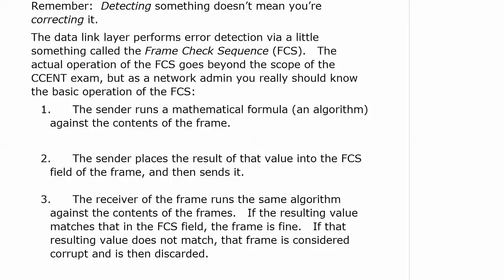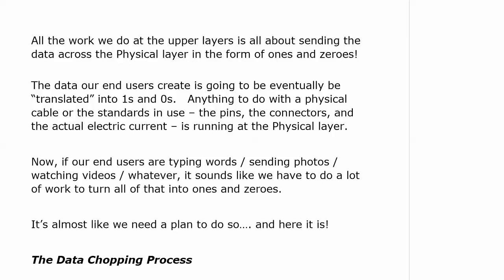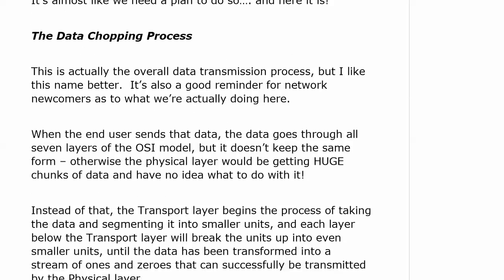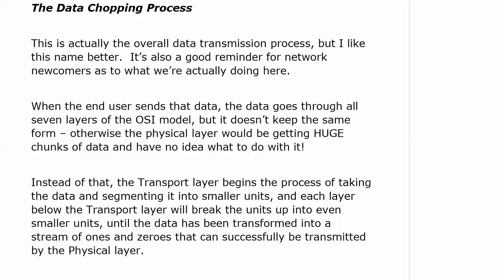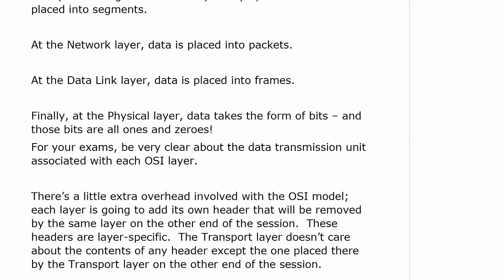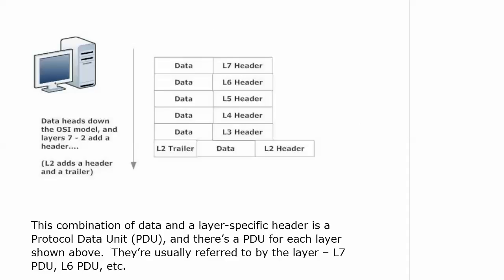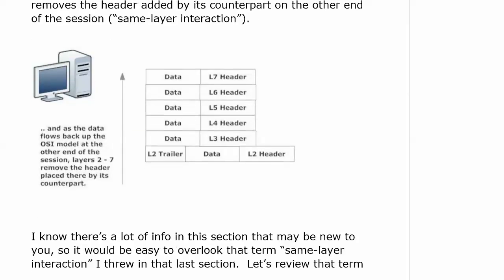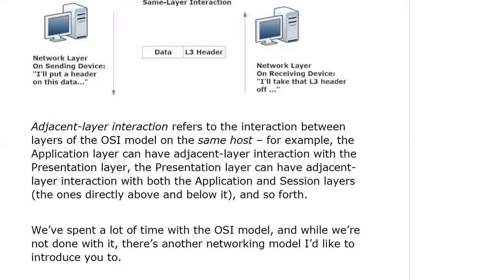Networking Layer Interaction Part 2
OSI Model Layer continue.
Here in this video, The network Layer is defined at its best.